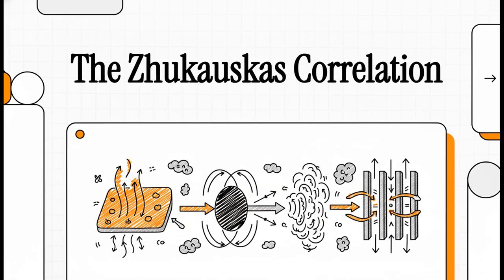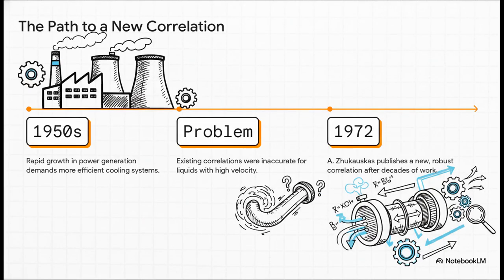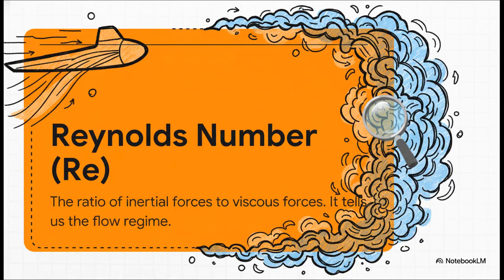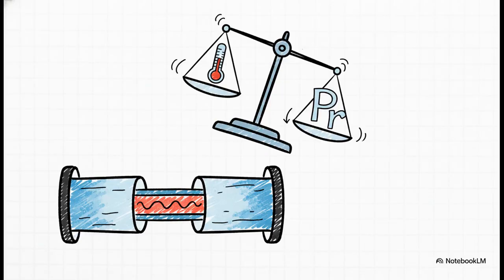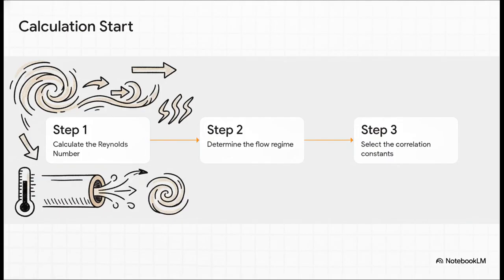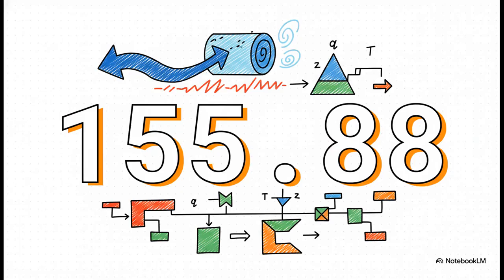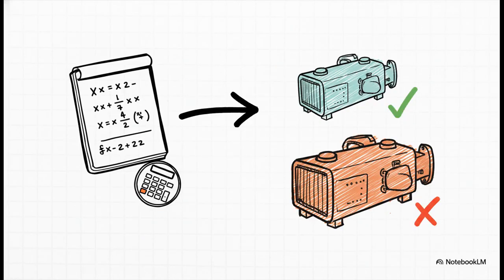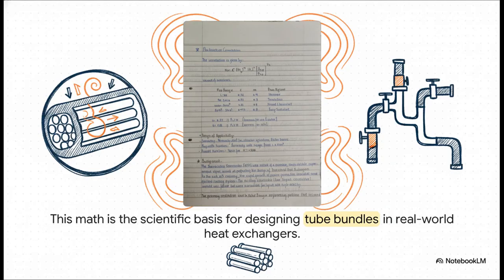The Zhukauskas Correlation